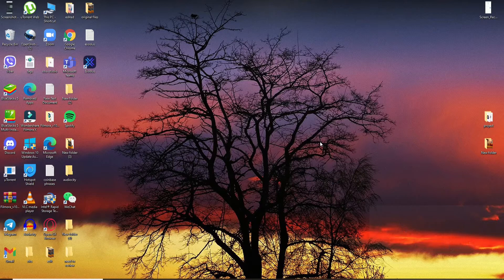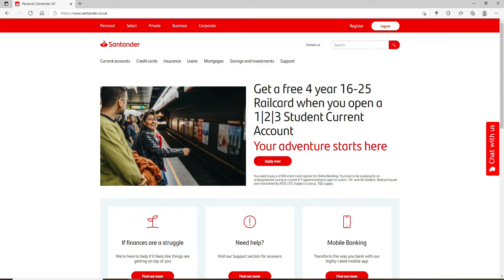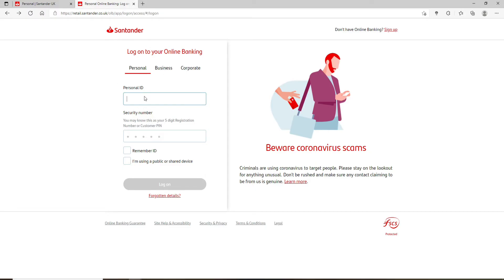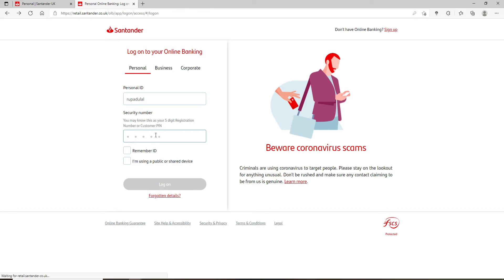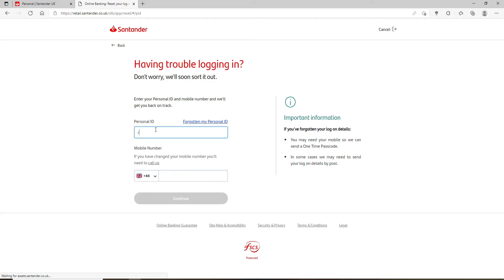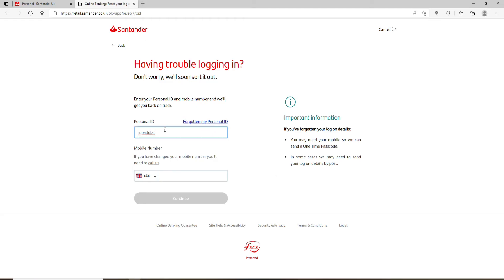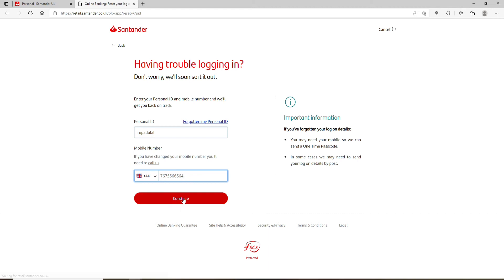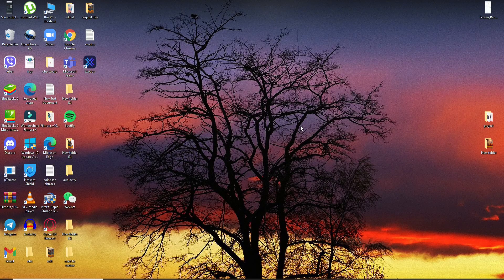Santander Bank Online Banking Password Reset | Recover Santander Bank Login Password 2021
In this video I'll show you how to reset your Santander bank online banking password. This is a simple process that takes about 5 minutes, and can be done from any computer or laptop with an internet connection.

Follow the steps below to reset Santander bank online banking password in order to recover your account.

*First, go to the website and click on "Internet Banking".
*Enter your new password and you are done

0:00 - Intro
0:31 - Santander Bank Online Banking Password Reset
1:50 - Outro